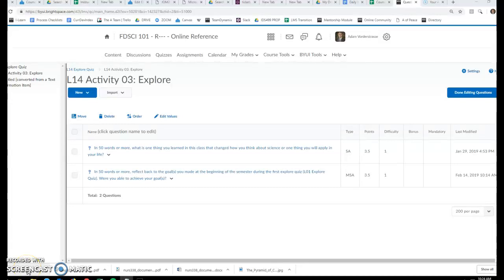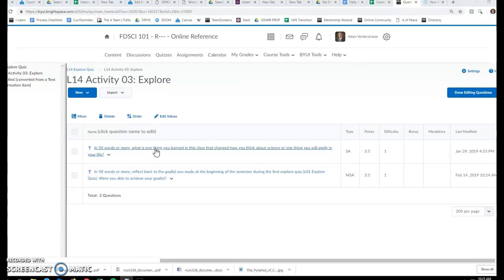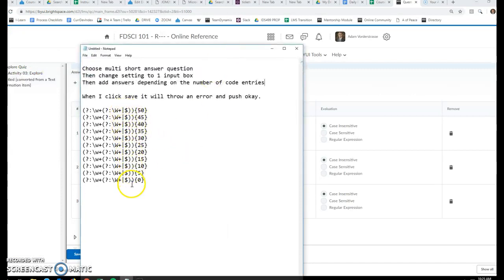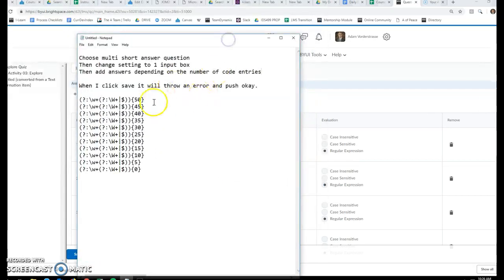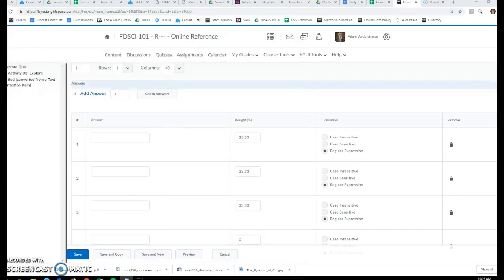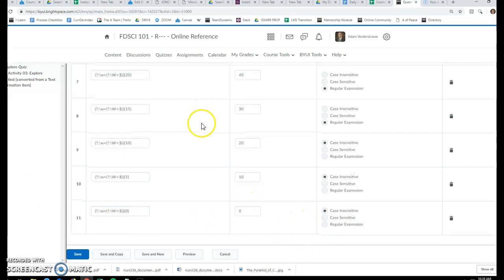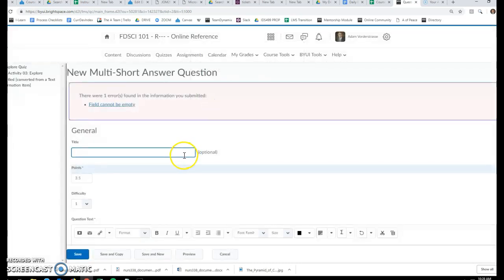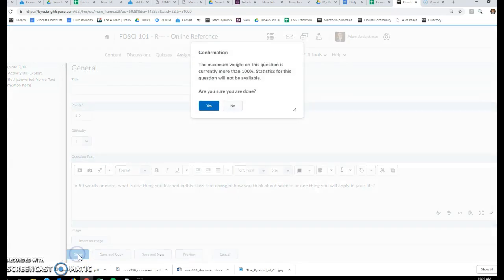Creating Regular Expressions in Brightspace